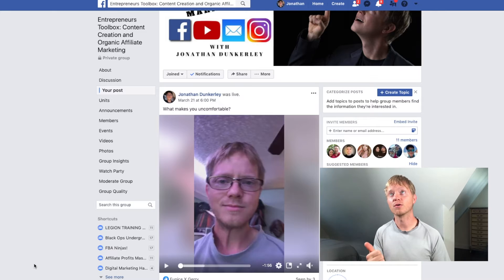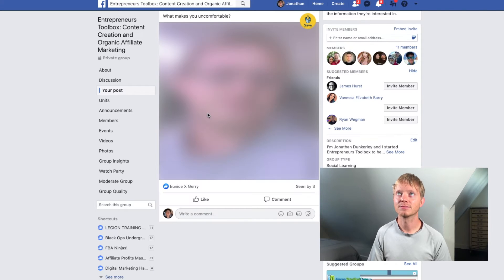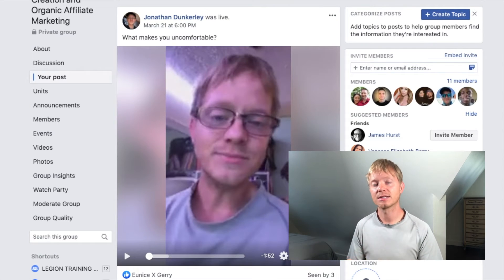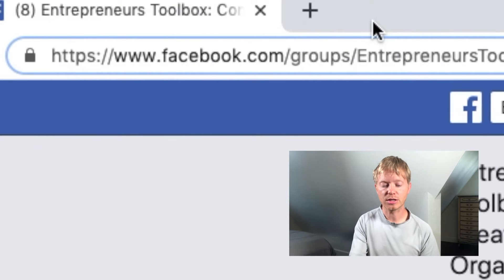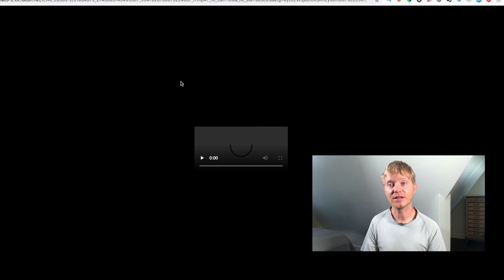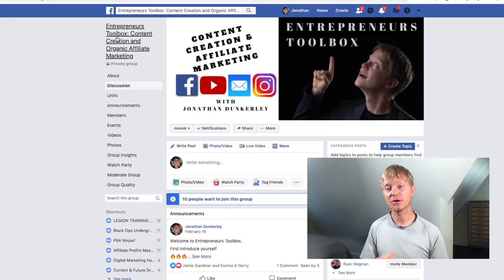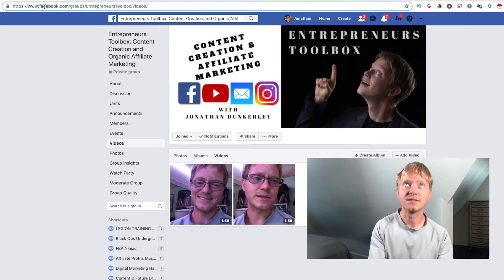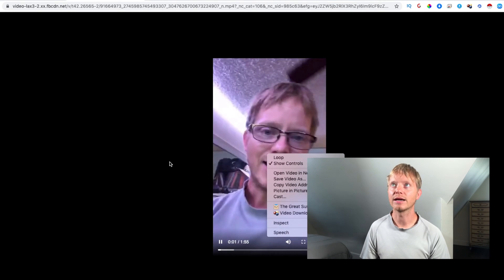How to Download Facebook LIVE Videos in 2020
Have you ever seen a Facebook Live and asked yourself how can I download Facebook Live Videos to my computer? You're not he only one.

In this video I will show you how to download Facebook Live Videos to your Computer with zero tools. There is a very simple hack that downloads the Facebook Live Videos in seconds.

👇 THE GEAR I USE ON THE CHANNEL 👇

CAMERA
Sony a6400
Sigma 16mm f1.4
Battery AC Adapter
Patriot 2 Teleprompter
SMALLRIGS Camera Cage
Ball Head
Camera Level

AUDIO
Rodecaster Pro
Rode PodMic
Mic Boom
XLR Cable

LIGHTS
LED Ring Light

TRAVEL KIT
Camera Bag
Mic Stand
Table Top Tripid
Rodecaster Travel Case